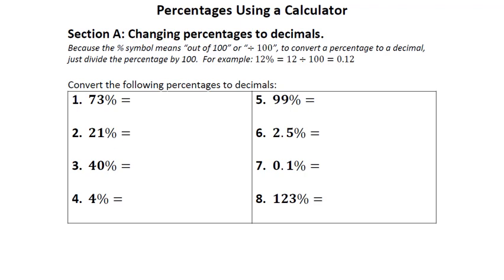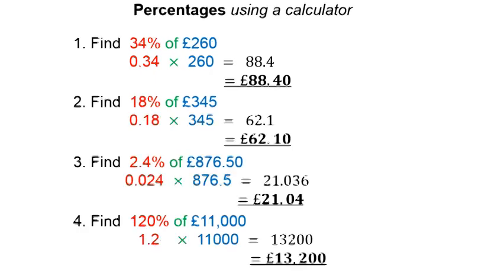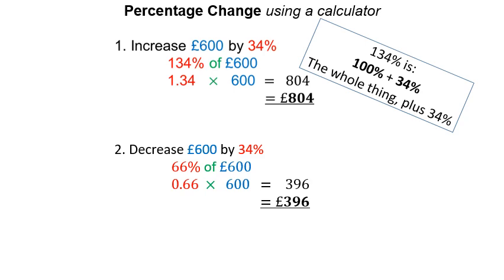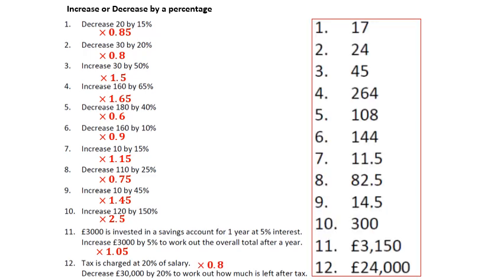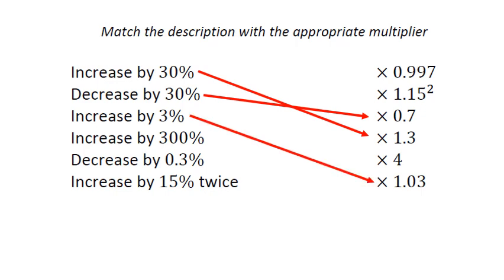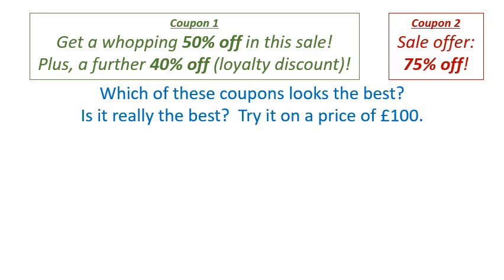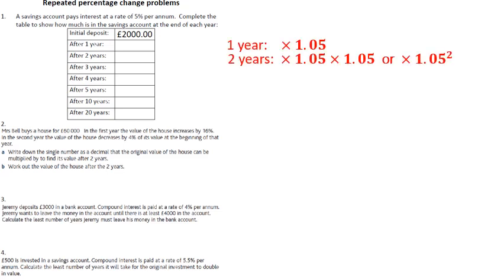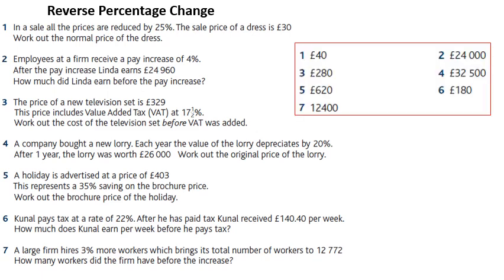Working with percentages (the multiplier method) (Maths for Business)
An introduction to working efficiently with percentages: finding and undoing percentage calculations including increases, decreases and compound interest.